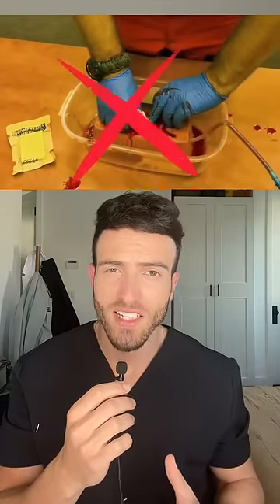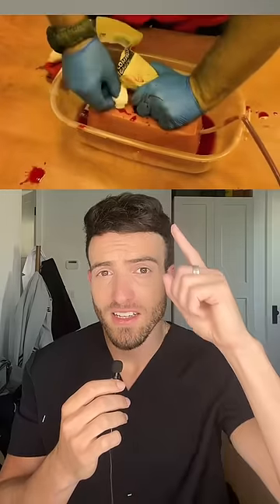How to properly pack a bleeding wound